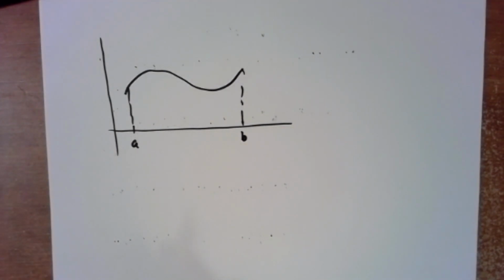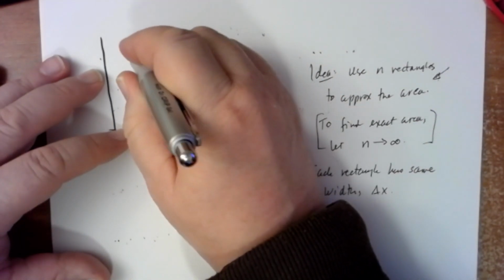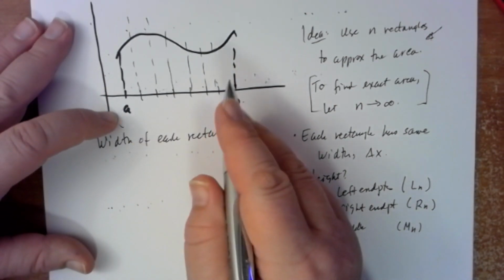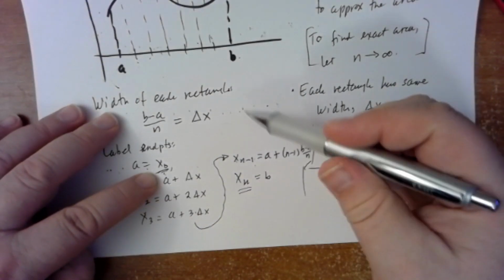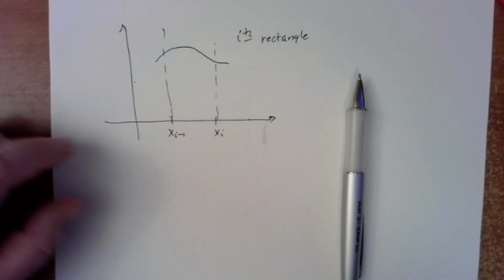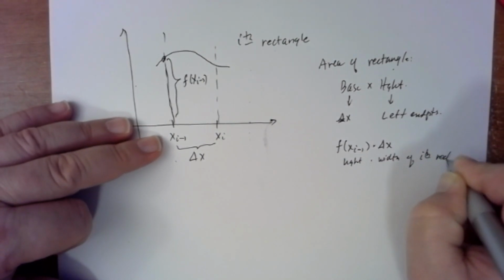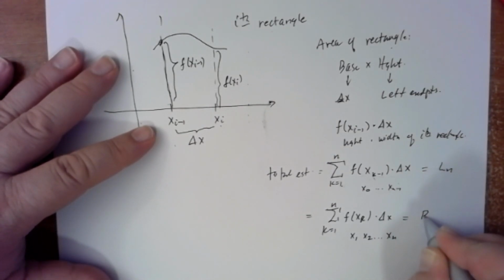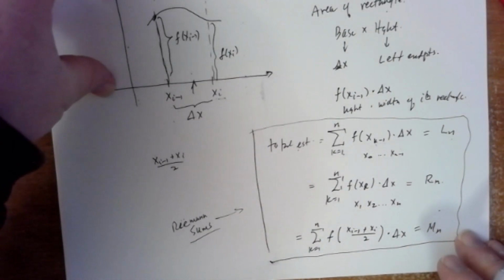Math 124, Section 4.2 Part 2: Riemann Sums